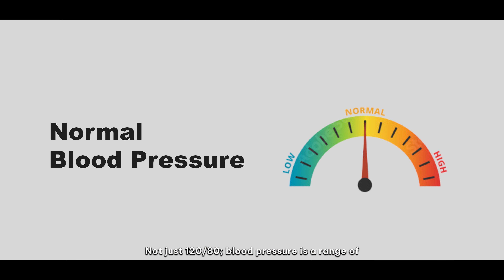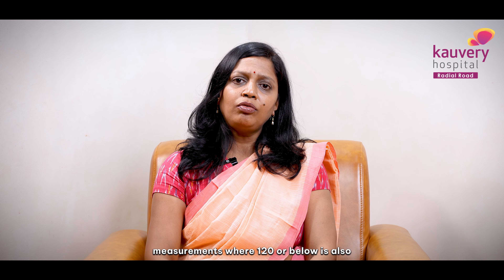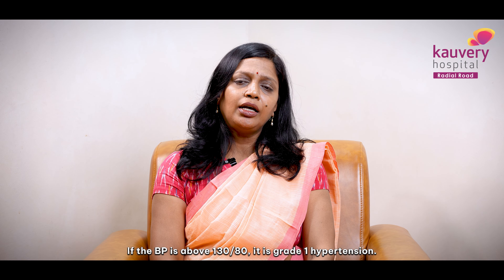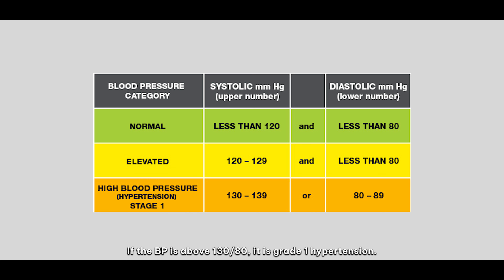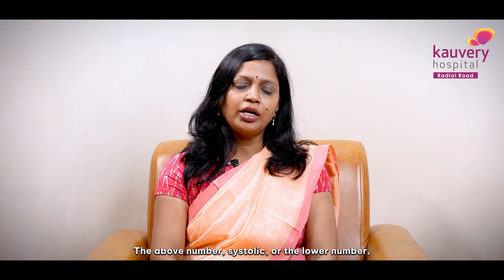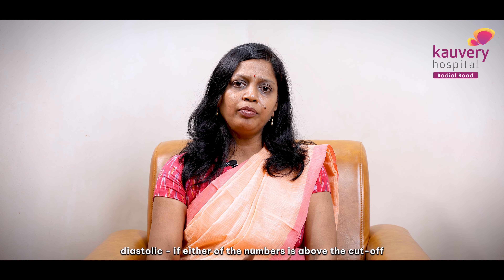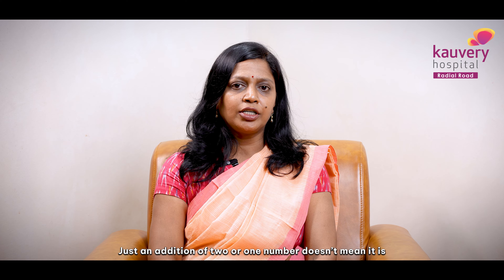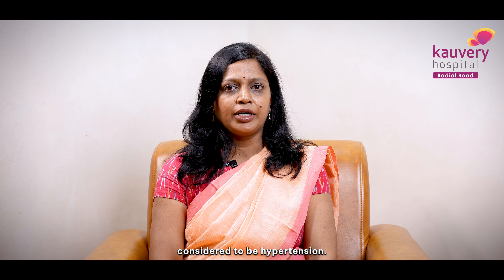Stages of Hypertension | Kauvery Hospital Radial Road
High blood pressure, a silent health threat! This reel explores the different stages of hypertension and empowers you to take control.

In this video, you'll learn:

What is Hypertension? Chronically high blood pressure, a risk factor for heart disease and stroke.
Stages of Hypertension: Normal, Elevated, Stage 1, Stage 2 - Knowing your numbers is key!
Don't Ignore It! Early detection and management can prevent serious health issues.
Lifestyle Changes Make a Difference: Healthy diet, exercise, and stress reduction are your allies.